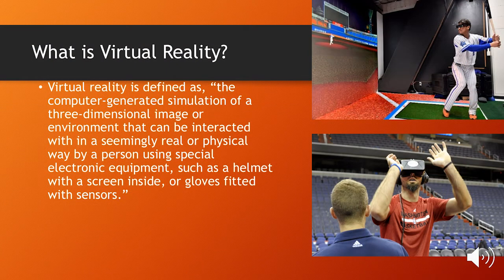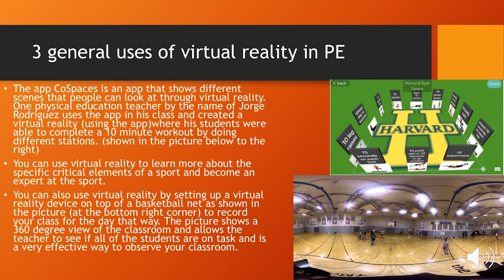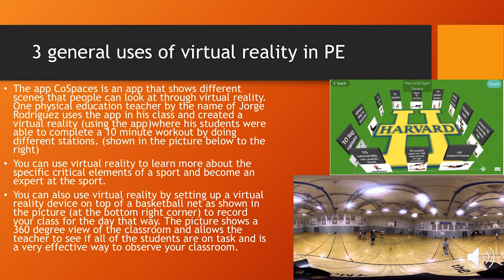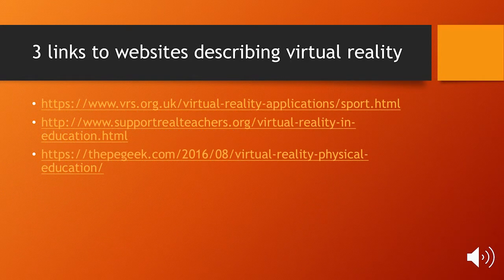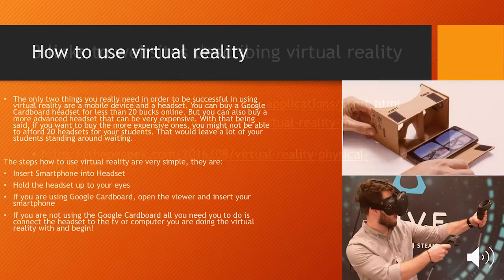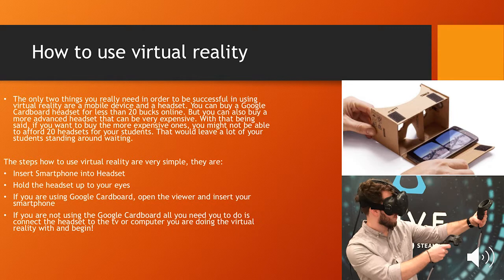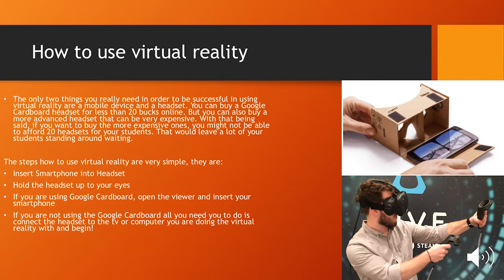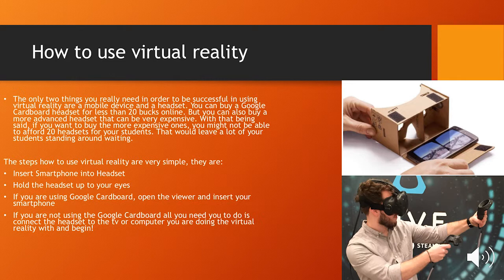How to use Virtual Reality in Physical Education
by Abby Cooper
PETE 271: Technology in PE
Dr. Seth Jenny
Winthrop University